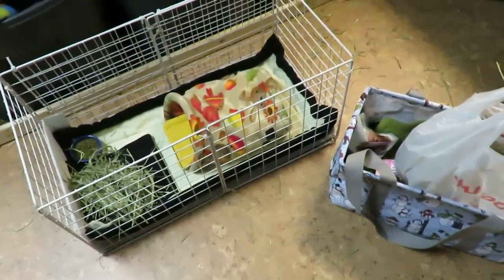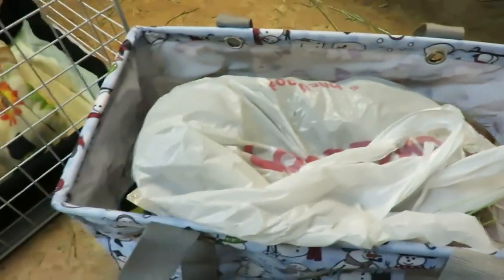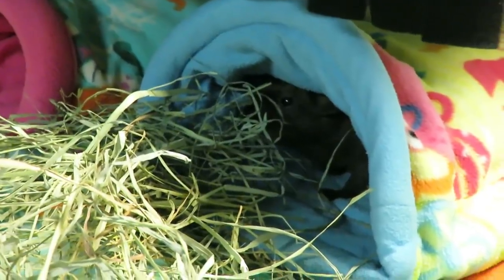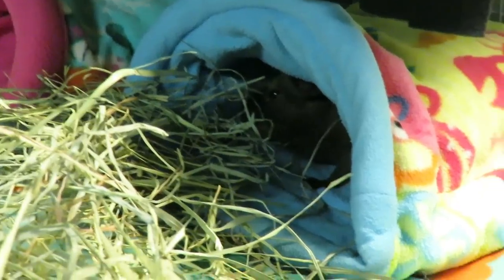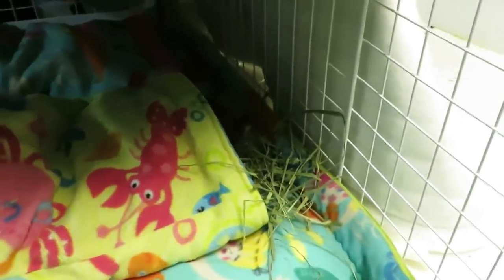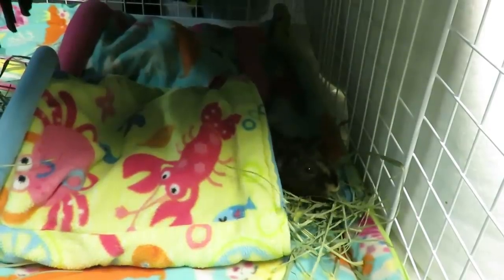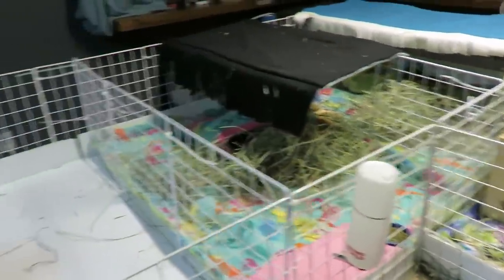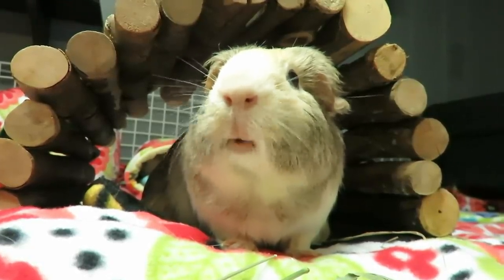Skinny Pig Spay & Sister Drama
Annalise was spayed Oct 8th because of hormonal issues.
Support The Guinea Pigs:
Amazon Store Front:

Trusted Guinea Pig Related Shops
Sherwood Pet Health (pellet/supplements/recovery food):
FluffyFeetDesigns (hay boxes):
CindysCozyCo (fleece maker):
Zoey & Lilo's Toy Box online shop (fleece, toys, food):
BudgetBunny Shop (fleece, toys):
Popcorning Piggy (t-shirts, stickers, mugs):
Scotty's Animals (T-Shirts):
The Natural Cavy  (treats,forage):
Darwin's Cavy Creations (fleece maker):
Guinea Pig Care Information, How To & Supplies